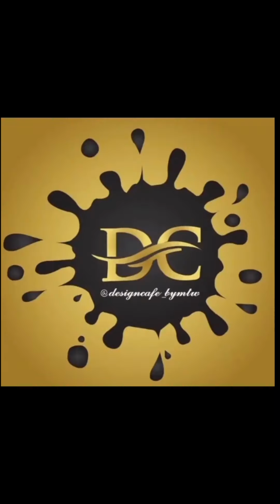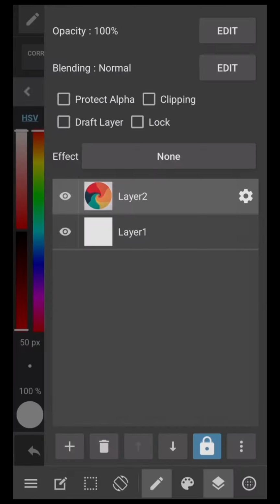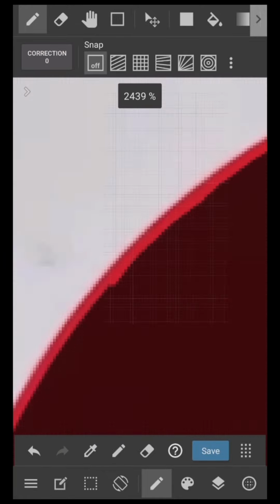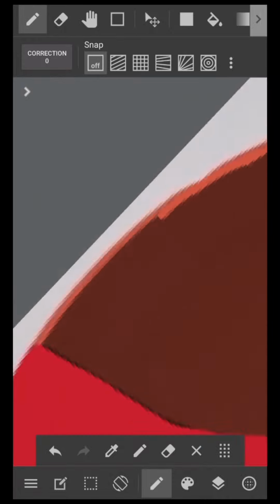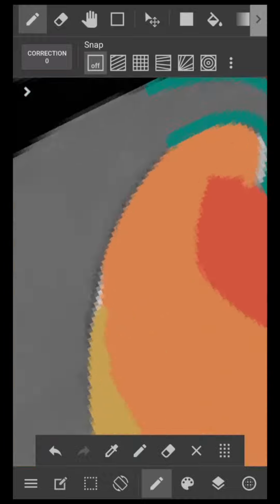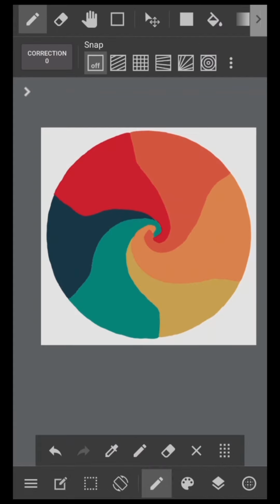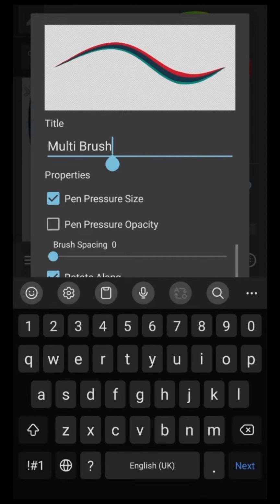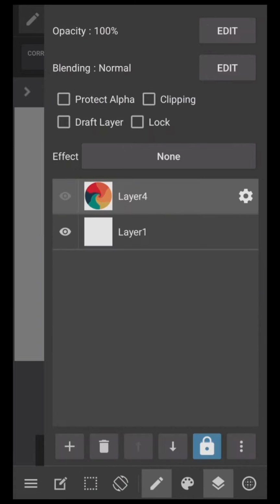You Can Draw This On Medibang Paint On Your Smart Phone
Assalaam u Alaikum!!

So here's my 2nd Tutorial..

Topic: How To Create A 3D Multi Color Brush on Medibang Paint